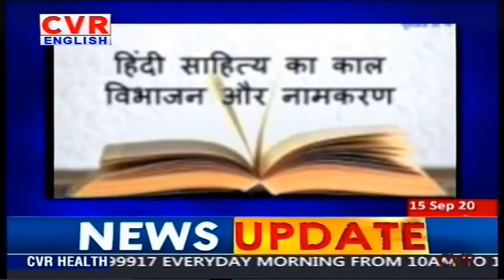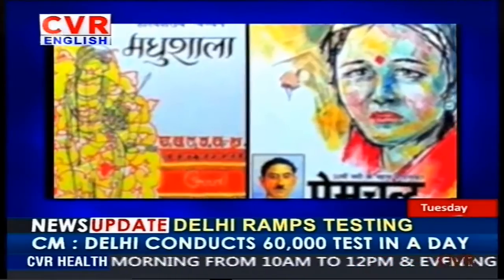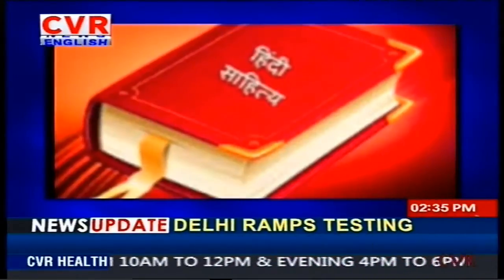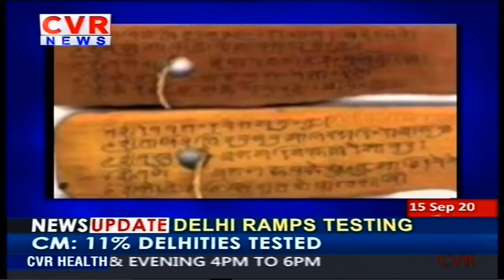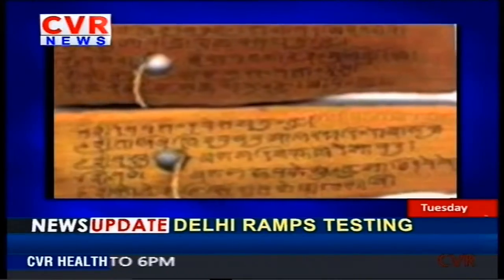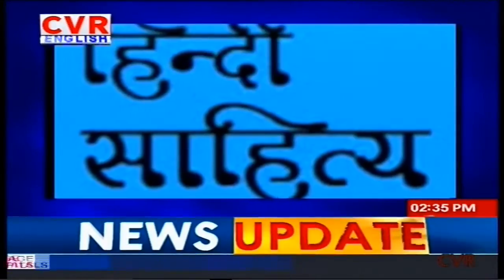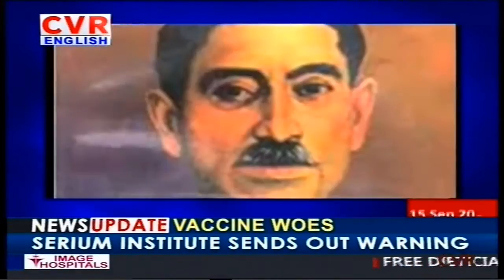Why do we celebrate Hindi Diwas | Hindi Diwas 2020 | CVR Big Story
Watch CVR News, the 24/7 news channel with exclusive breaking news, special interviews, latest updates on movies, sports and current affairs.